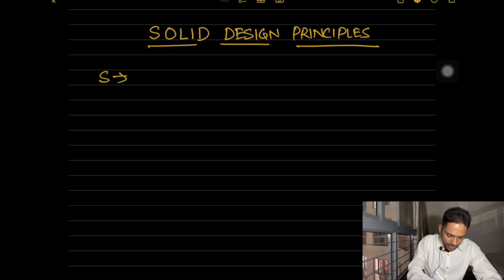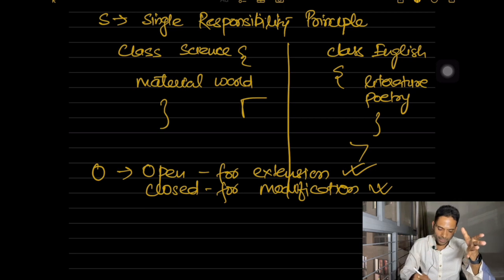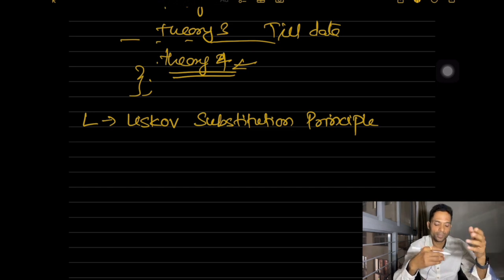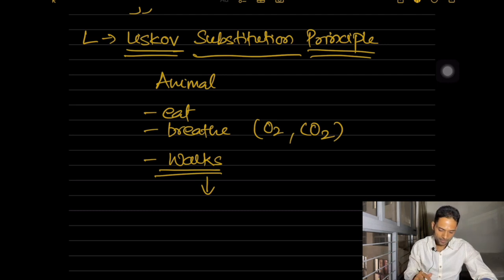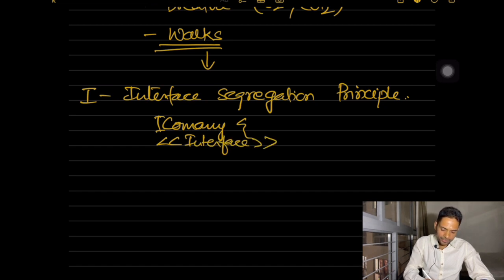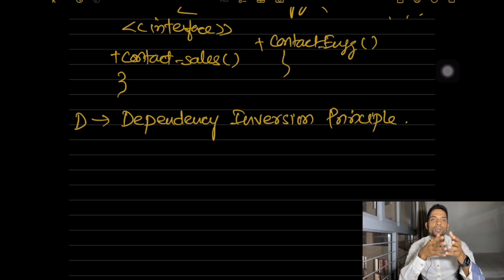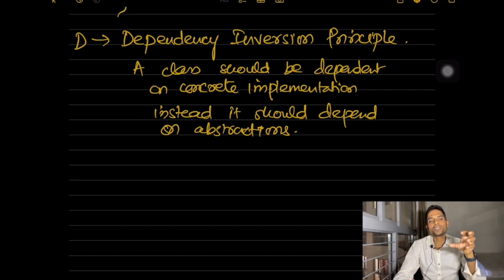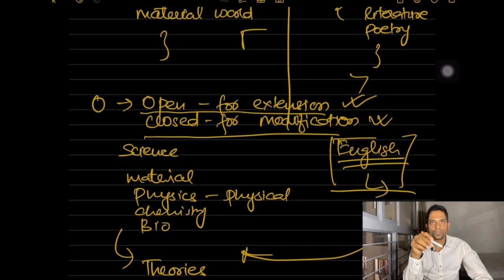SOLID Design Principles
00:00 Intro
01:38 Single Responsibility Principle
04:22 Open/Closed Principle
07:17 Liskov Substitution Principle
11:35 Interface Segregation Principle
16:08 Dependency Inversion Principle